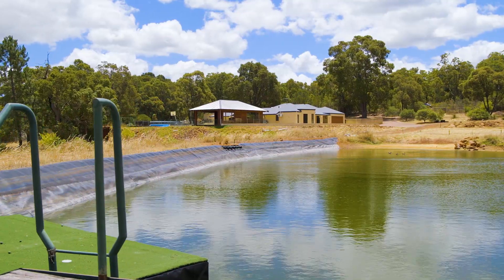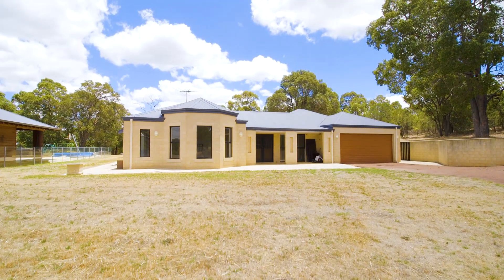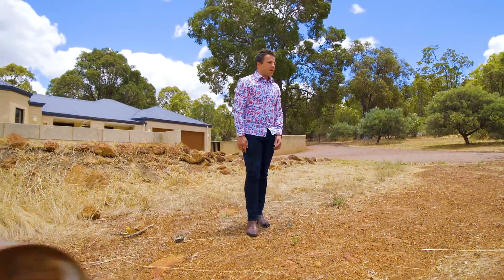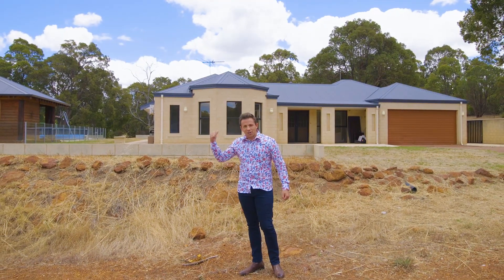Crib Creative presents 63 Equestrian ave, Bedfordale